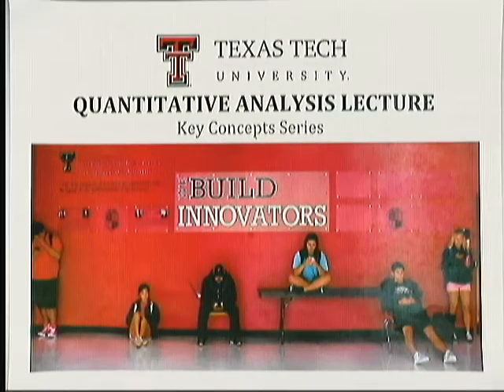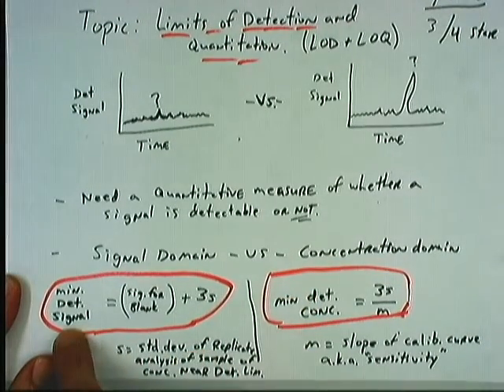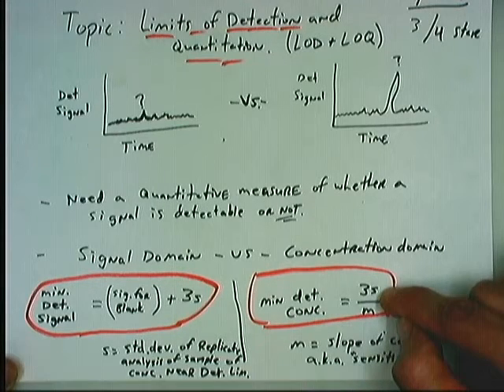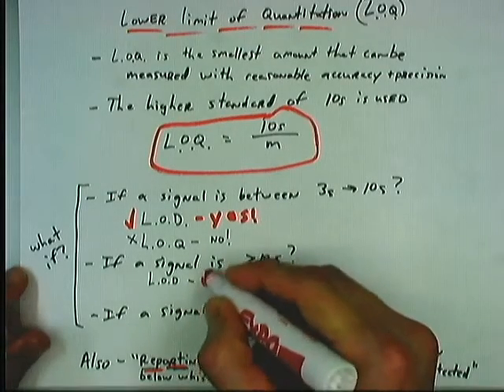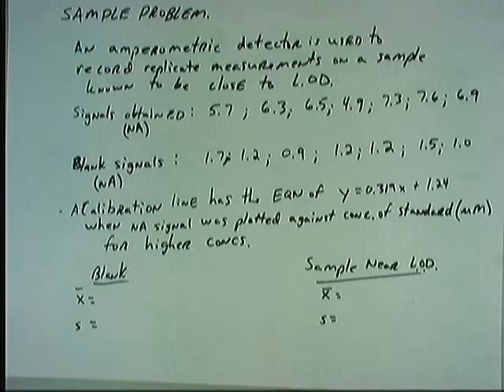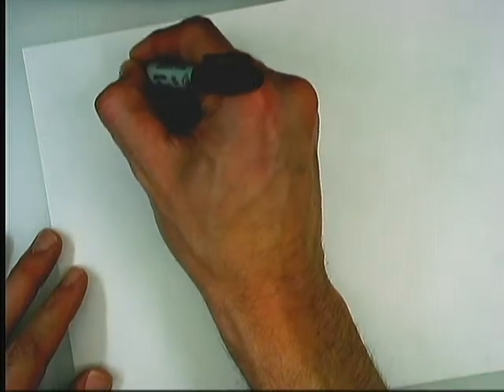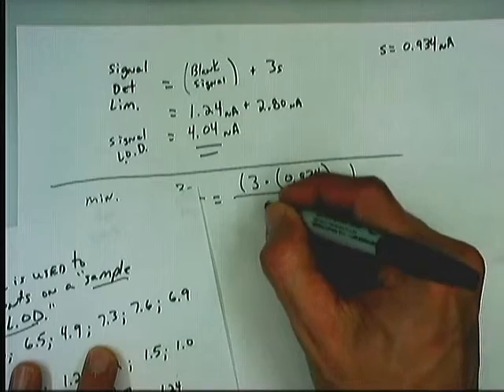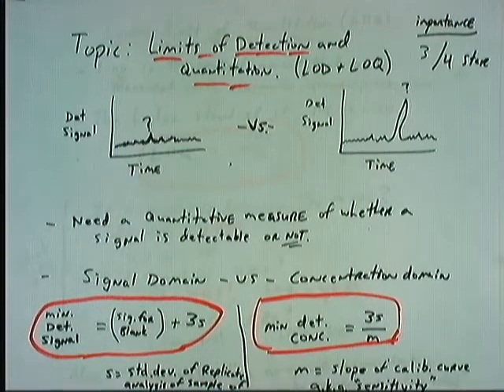Limits of Detection, Limits of Quantitation, and Reporting Limits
This video describes limits of detection (L.O.D.), reporting limits, and limits of quantitation (L.O.Q.) as applied to analytical chemistry.   A brief description of the keyterms are given and a sample problem is worked that shows how to compute L.O.D. and L.O.Q.